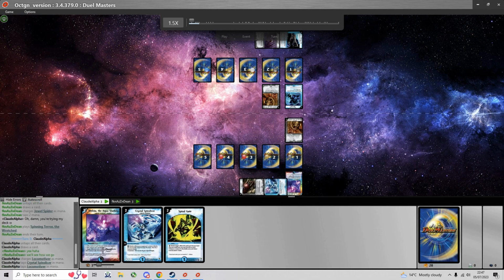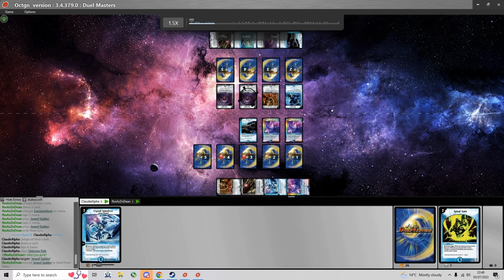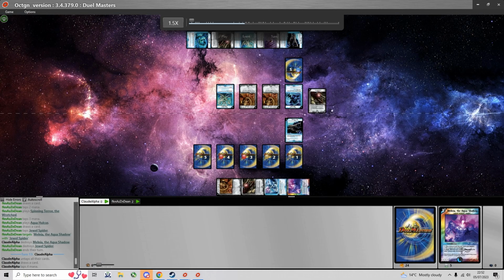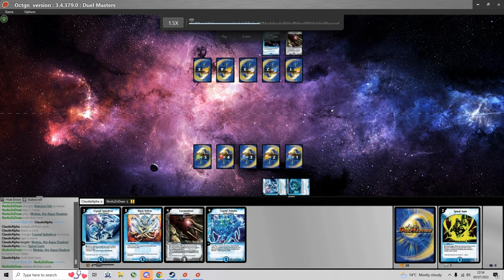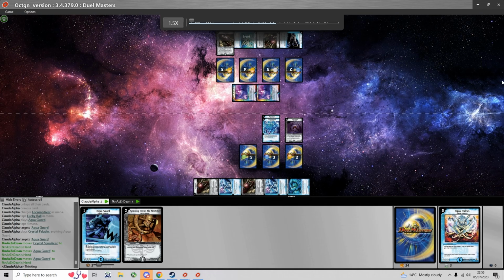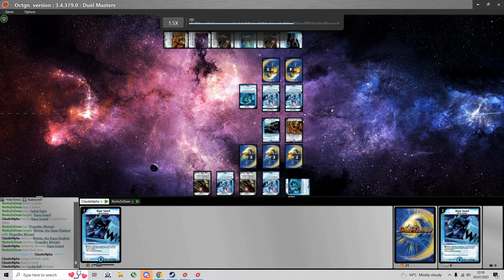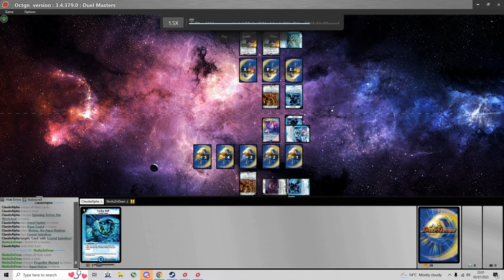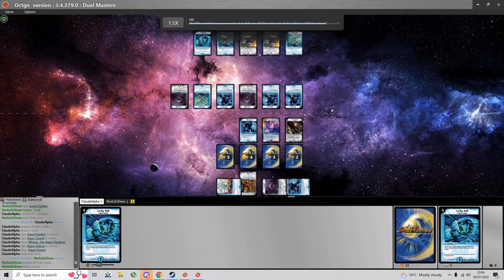Duel Masters TCG - IDC 31 Round 1 vs fknAzZnDean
This is my IDC 31 Swiss Round 1 match against fknAzZnDean commentated by me. I am playing WD Aggro and he is also playing WD Aggro

Tip: For viewing the highest uploaded quality, select 1440p.

If you wish to play Duel Masters TCG online and/or participate in upcoming IDC tournaments, message me, claudealpha, or halfar, the server owner, directly on Discord and ask to join the IDC server.